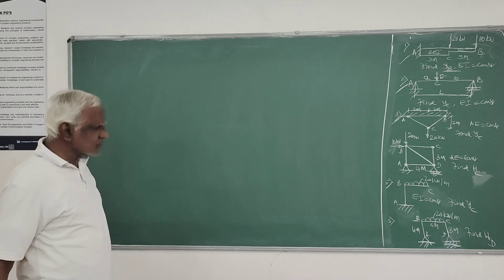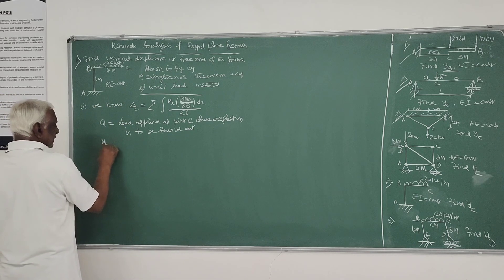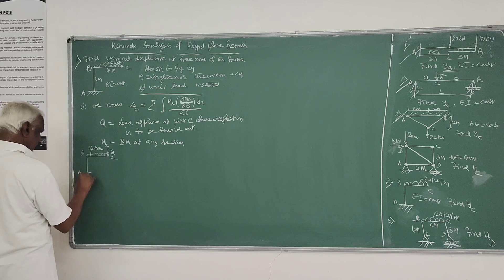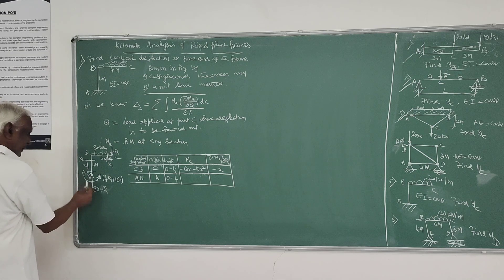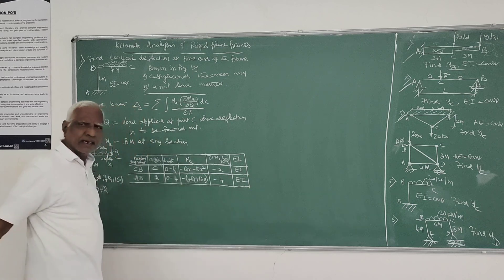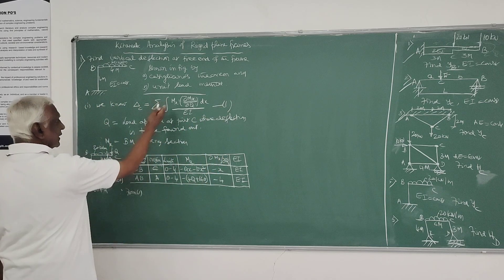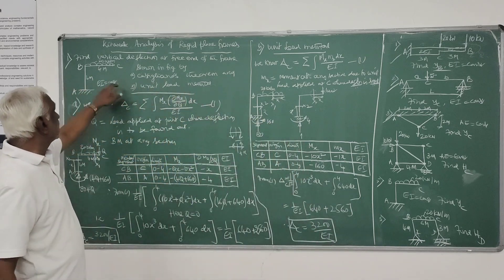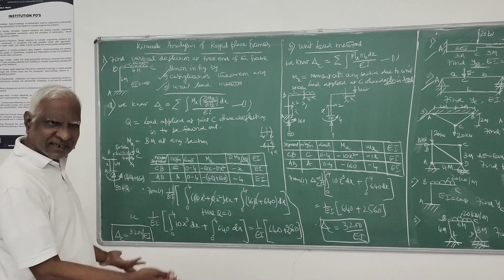Analysis of Plane frame by Castigliano's method & Dummy load/Unit Load method. VTU/ADS/Module-4.